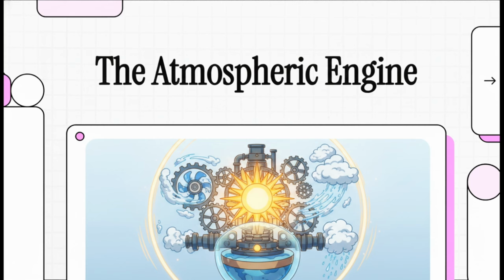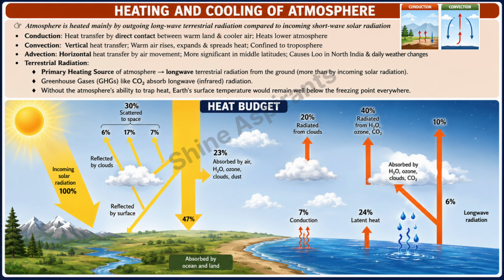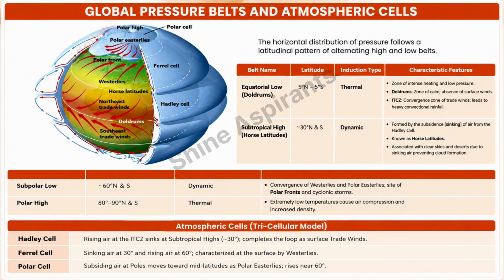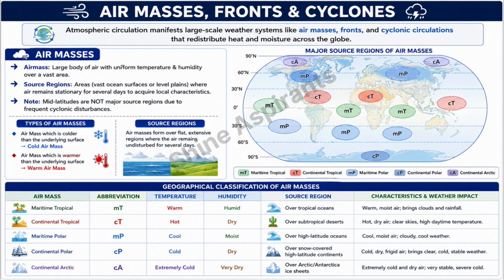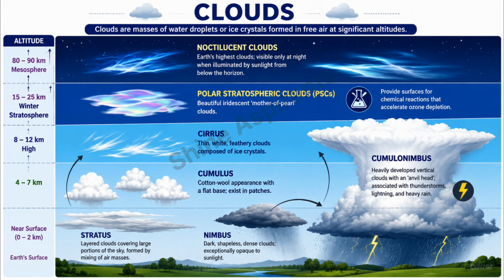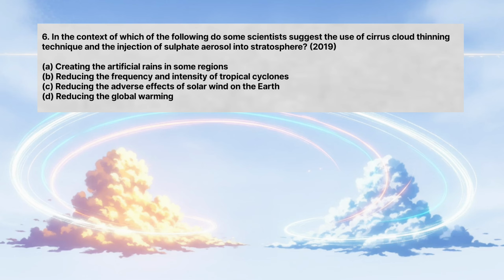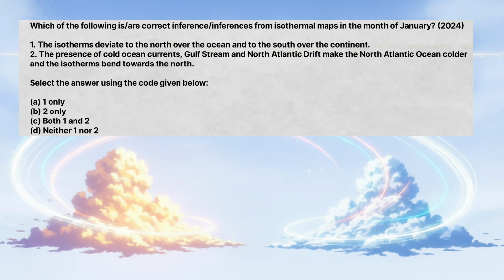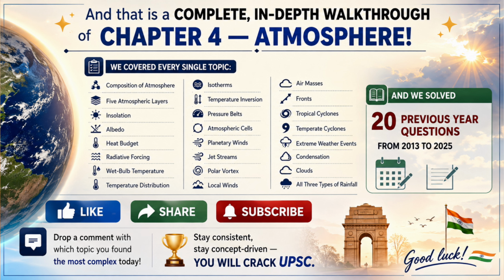ATMOSPHERE in 1 Video 🔥 | Physical Geography Chapter 4 Complete | UPSC/State PCS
🌍 Chapter 4 – ATMOSPHERE | Complete Physical Geography

In this lecture, we cover the ENTIRE Chapter 4 - Atmosphere from NCERT-based Physical Geography, essential for UPSC, State PCS, SSC, Railways, and all competitive exams. This is a complete revision video covering concepts + Previous Year Questions (PYQs).

📌 Topics Covered:
✅ Structure of Atmosphere (Troposphere, Stratosphere, Mesosphere, Thermosphere, Exosphere)
✅ Heat Budget of the Earth
✅ Atmospheric Pressure and Winds
✅ Air Masses and Cyclones (Temperate & Tropical)
✅ Atmospheric Water (Humidity, Condensation, Precipitation)
✅ PYQs (Previous Year Questions) Discussion

⏱️ TIMESTAMPS:
00:00 – Introduction
00:00 – Structure of Atmosphere
00:00 – Heat Budget
00:00 – Pressure and Winds
00:00 – Air Masses and Cyclones
00:00 – Atmospheric Water
00:00 – PYQs Discussion

📚 This lecture is part of our Complete Physical Geography Series. Don't forget to check out other chapters:
🔗 Chapter 3: [Add link]
🔗 Chapter 2: [Add link]
🔗 Chapter 1: [Add link]